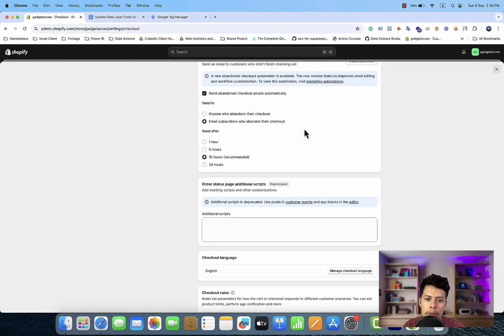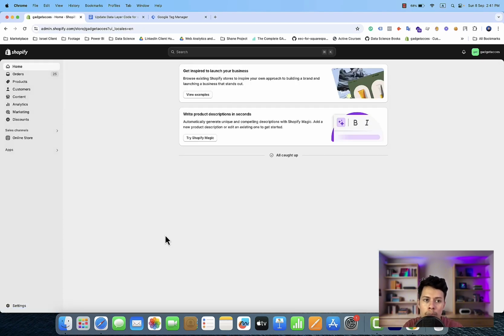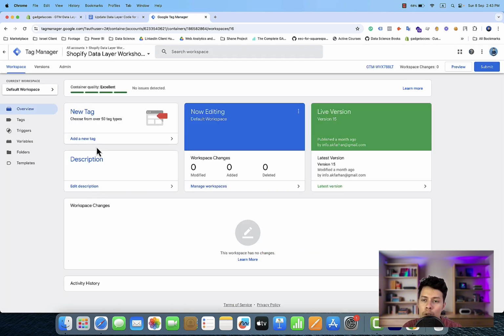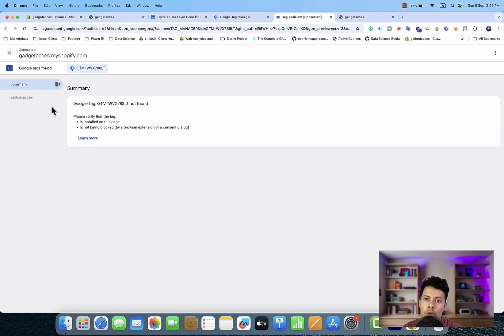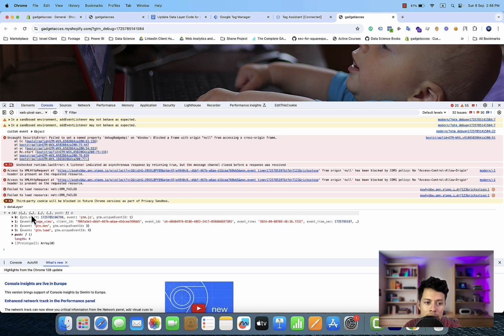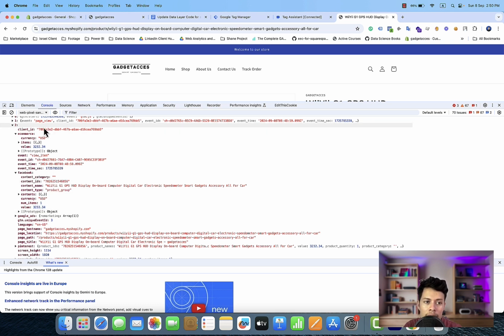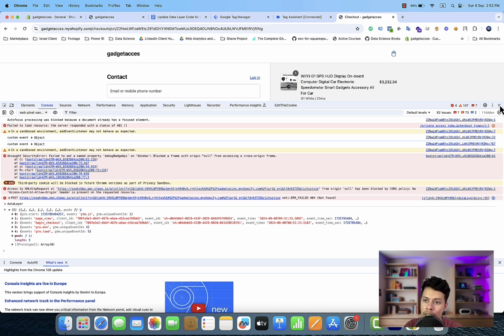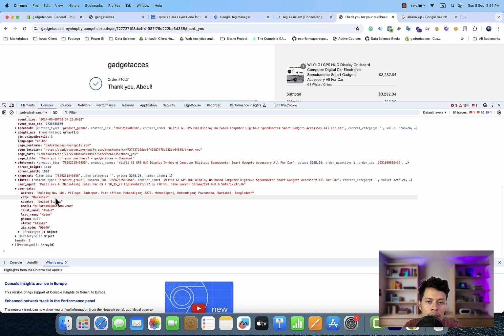How To Enable Data Layer On Shopify 2024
Attention Web Analytics Experts!

As you know, Shopify has deprecated the "Order Status Page Additional Scripts" feature. They've now recommended using the Customer Event section for enabling the Data Layer on Shopify.

While this may seem like a challenge, no worries! I’ve developed a custom Data Layer for Shopify that aligns with all standard GA4 events.

I’m happy to share this valuable resource with you. To get access this Data Layer Follow this

Have questions or need help with setting up GTM, GA4, Conversion API, or any other conversion tracking solutions?

Let's make your analytics work for you! 🚀